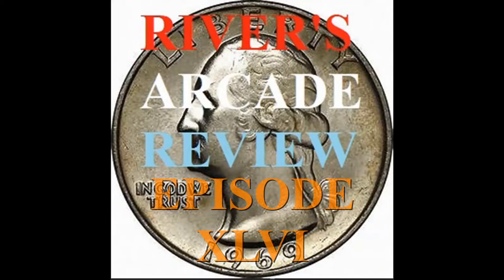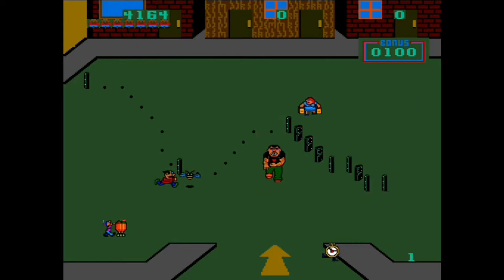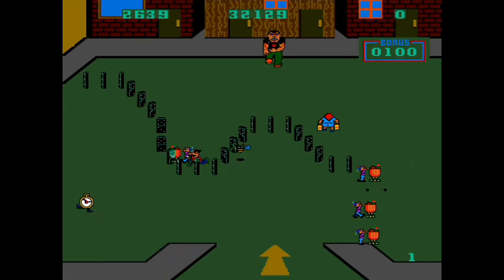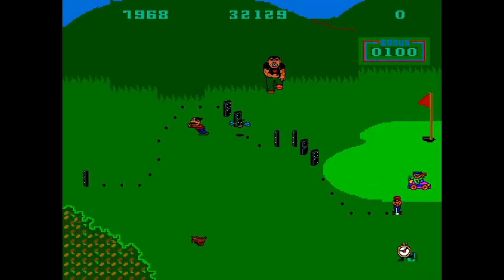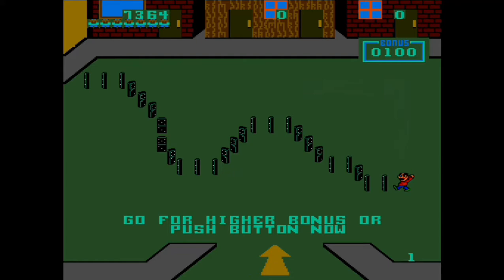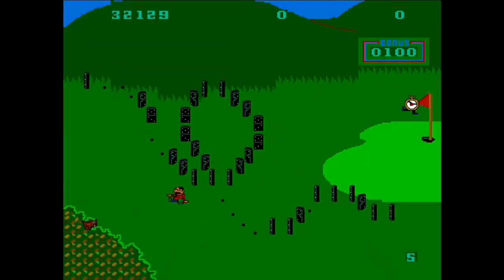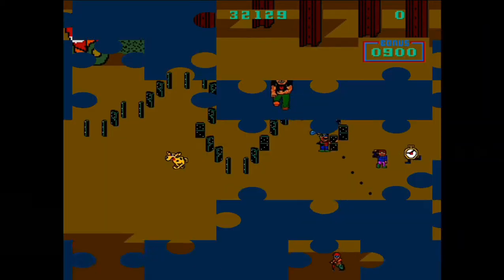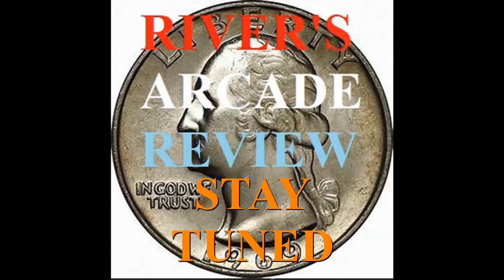River's Arcade Review - Episode 046 Domino Man